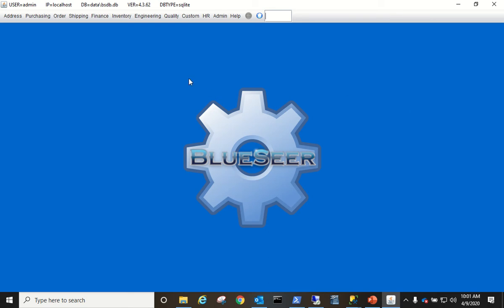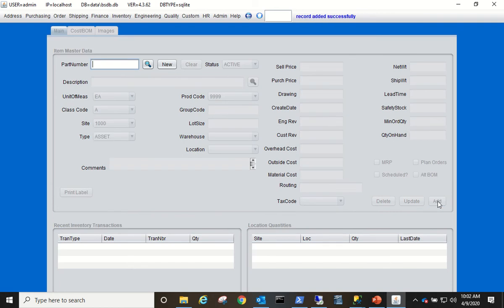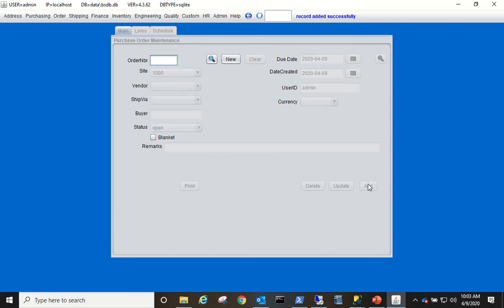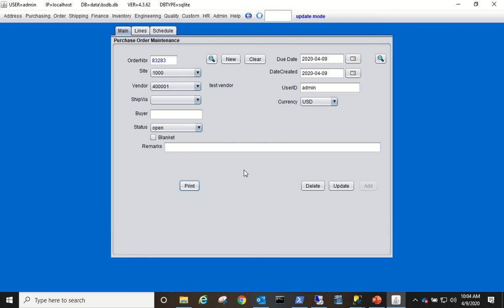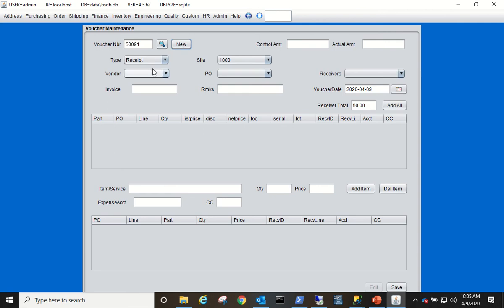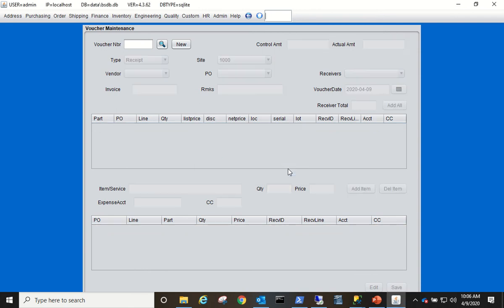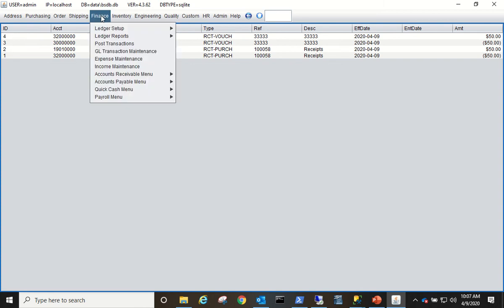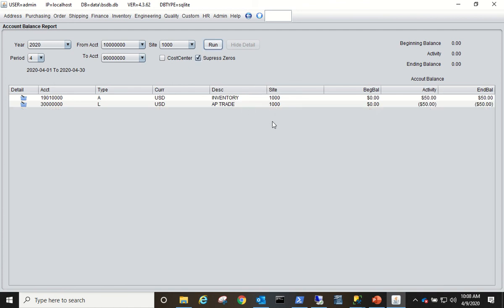Purchasing, Receiving, and Vouchering in BlueSeer ERP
This video demonstrates a simple transaction scenario of purchasing, receiving, and vouchering in the BlueSeer ERP application.